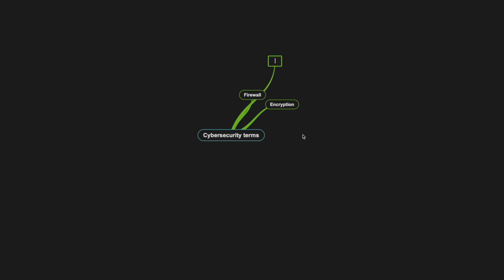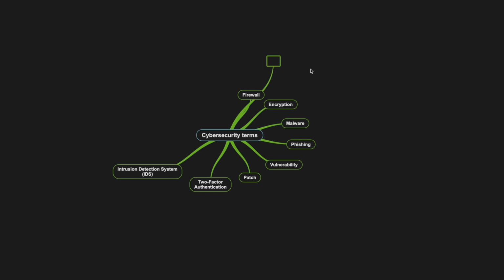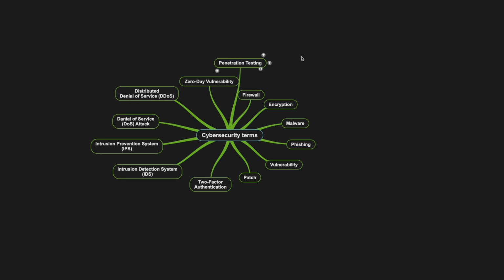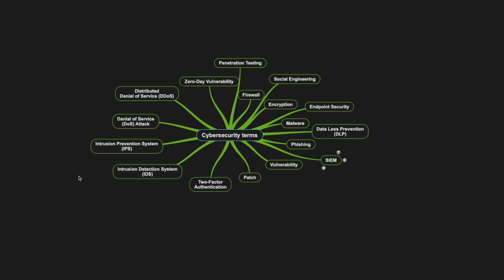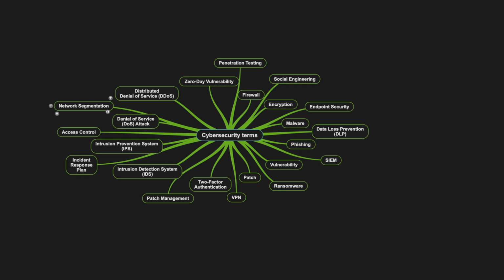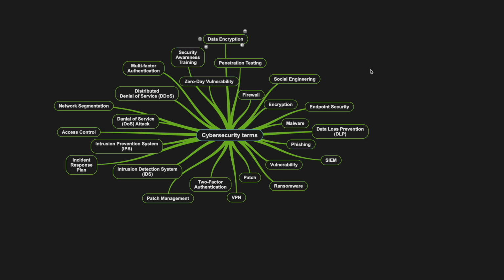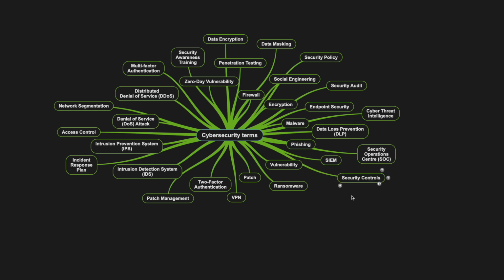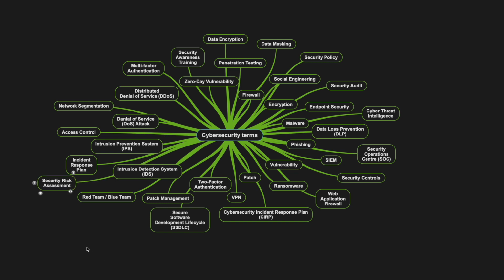Cybersecurity Terms | Malware | Endpoint Security | Daniel Rawat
Cybersecurity Terms

00:00 Cybersecurity Terms